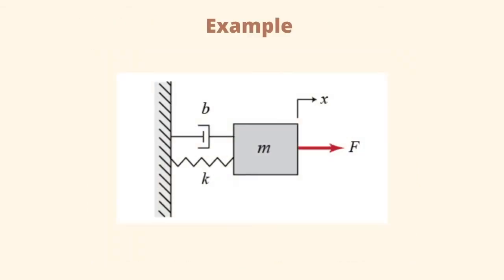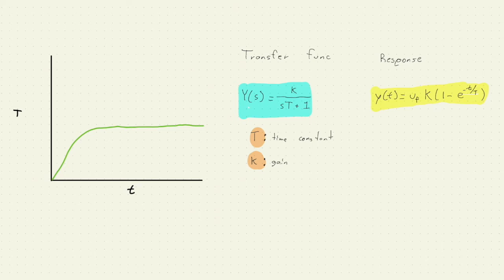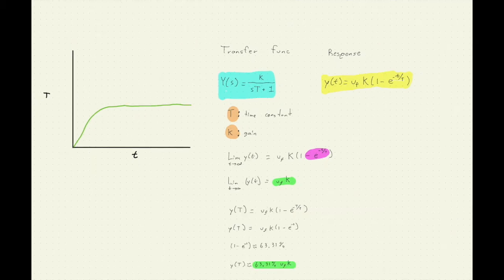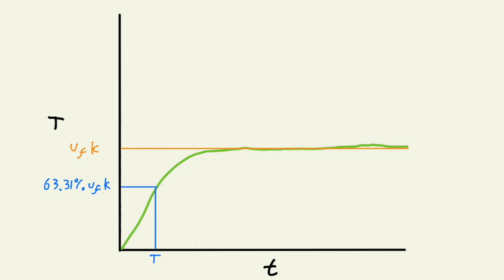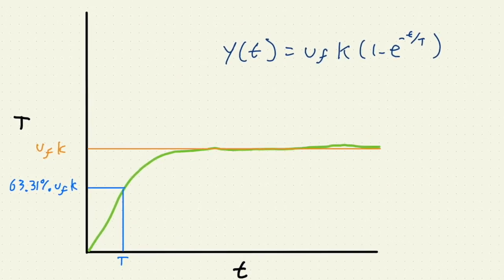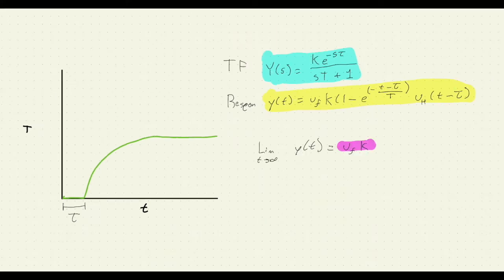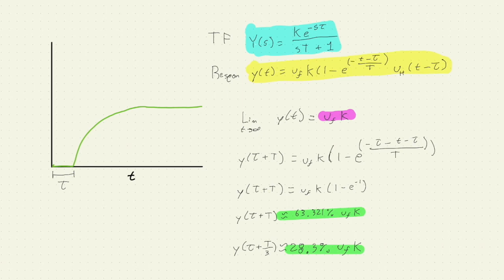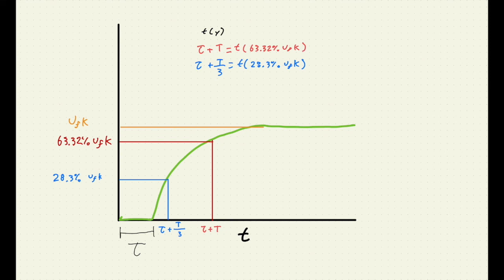How to fit a first-order model with delay to the step-response of a system